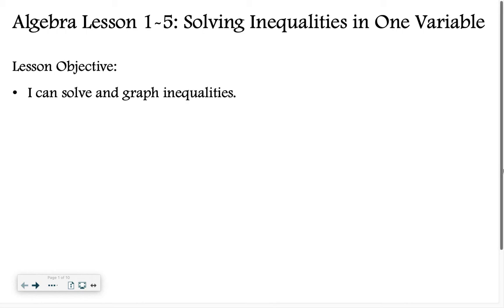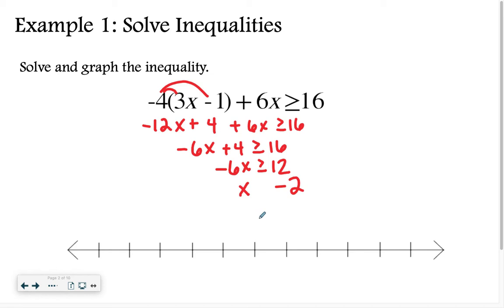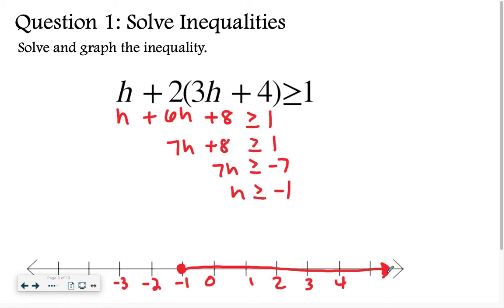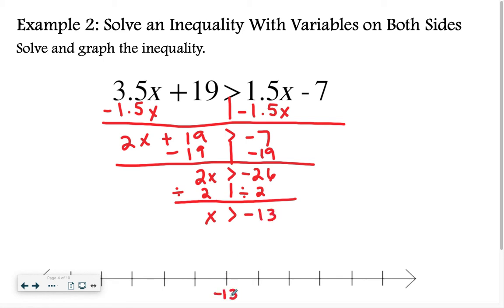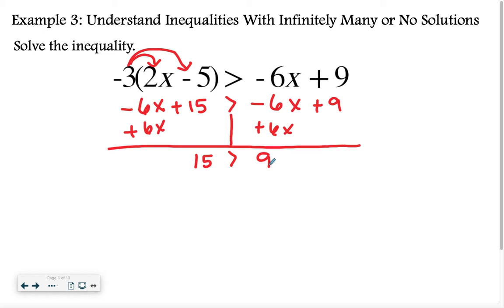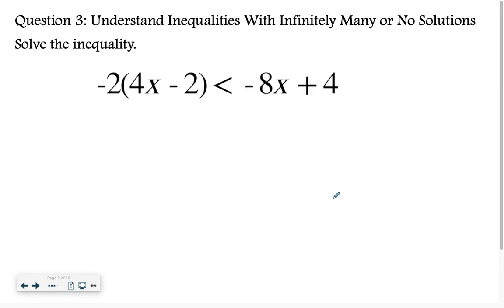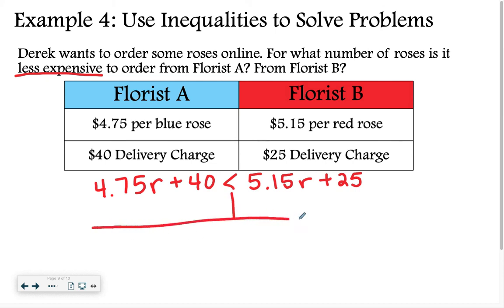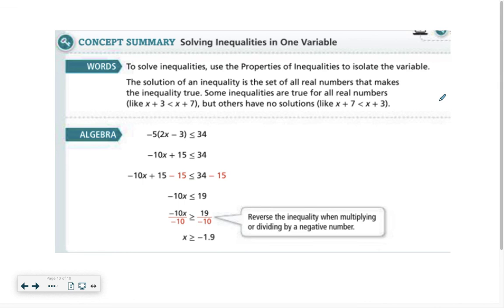Algebra 1-5: Solving Inequalities in One Variable